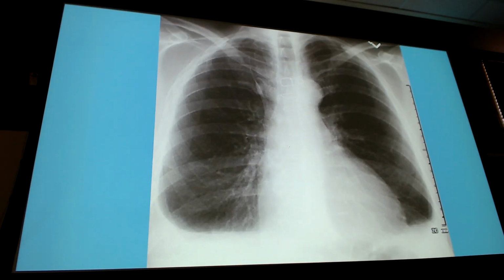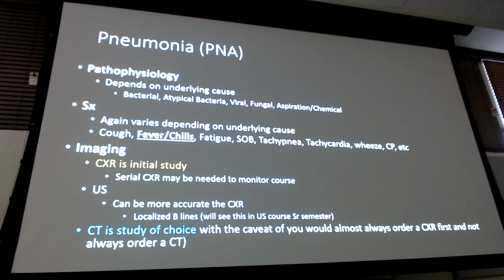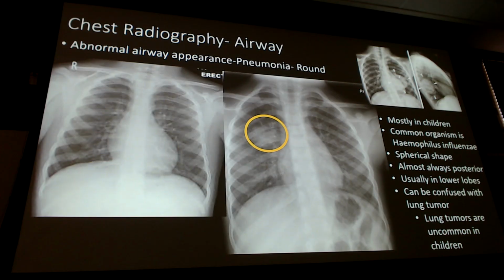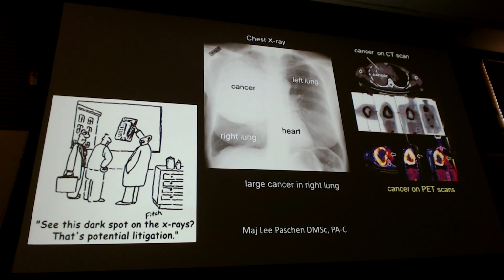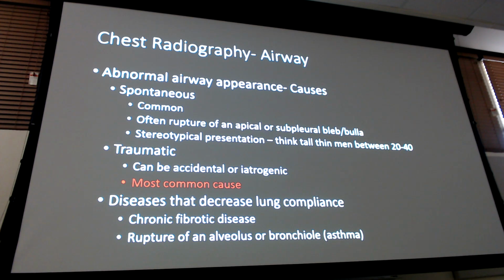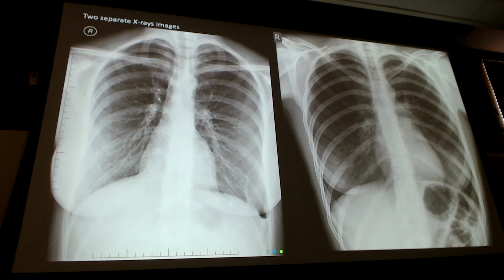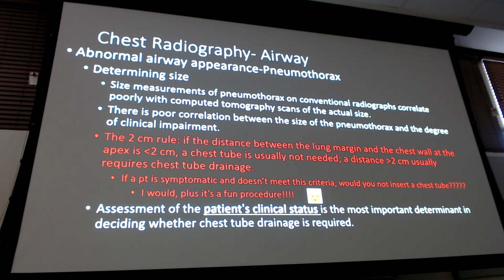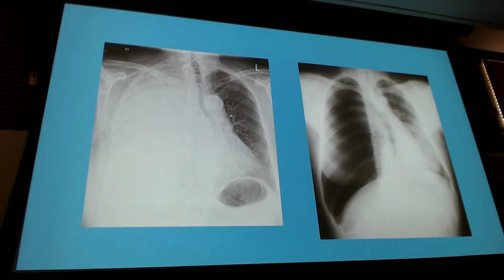RADS Block 2 Lec 4